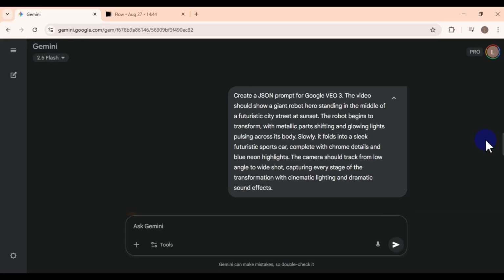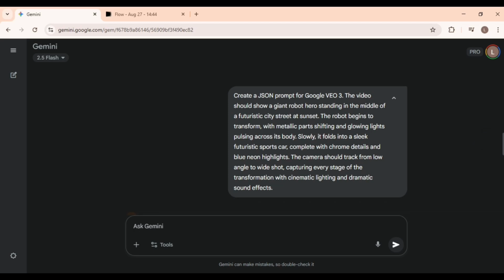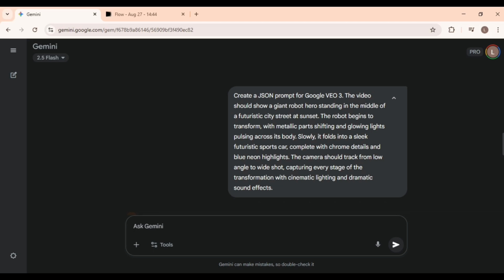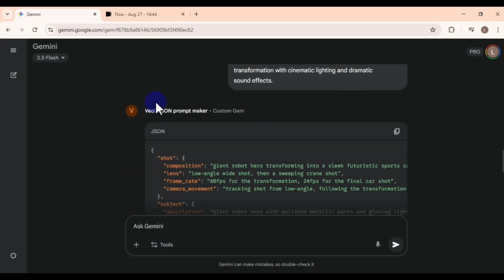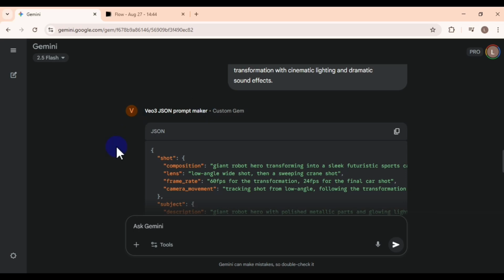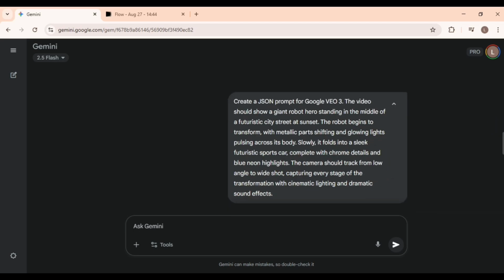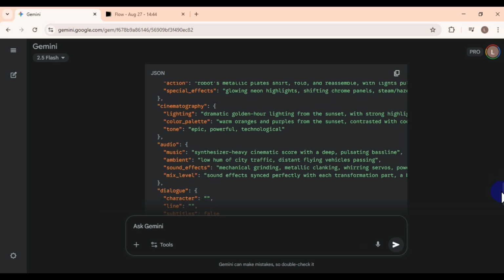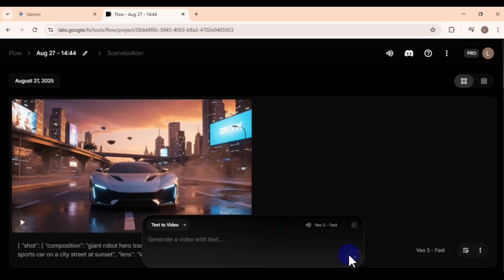How to Create Hollywood-Style VFX with VEO 3 | AI Robot Transformation Tutorial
Learn step by step how to create Hollywood-style VFX videos using Google VEO 3 and JSON prompts.
In this tutorial, I’ll show you how to build a structured prompt with Gemini AI and bring it into Google Flow—so you can generate cinematic robot transformation scenes (and more) that look like they came straight from a blockbuster movie.

full tutorial of how to make JSON prompt maker in gemini